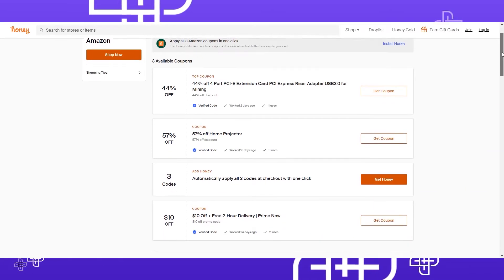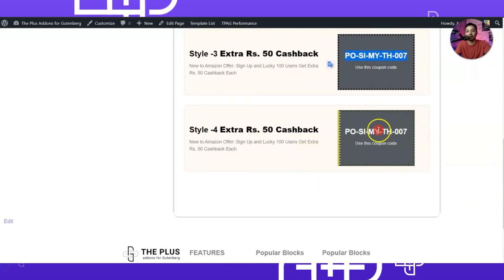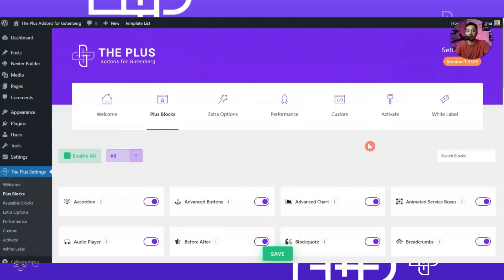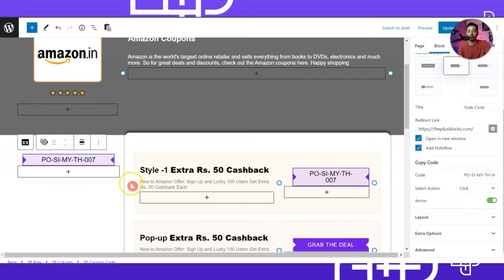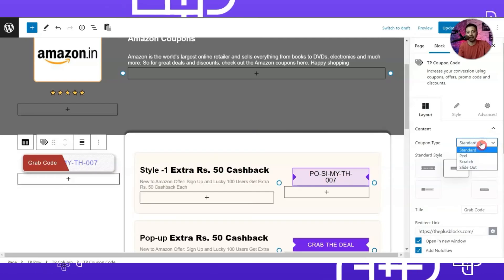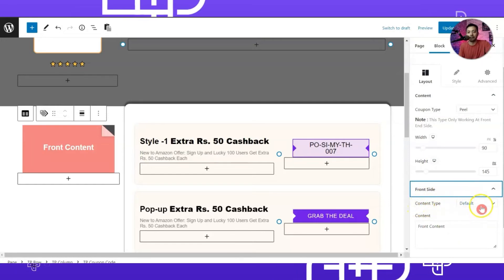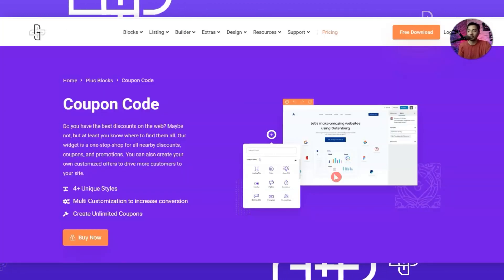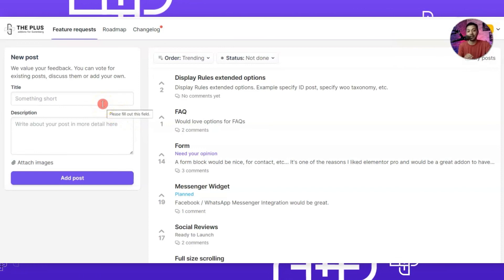How to Make Coupon Codes & Deals in WordPress (Gutenberg)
In this WordPress tutorial, we will use Coupon Code Blocks to Create a coupons and deals website in WordPress using Gutenberg Editor. This is the only Coupon Block you will require to create multiple styles like Coupon code with popup, open in new tab, slider, or Scratch Coupon code.

Timestamps 🕐

0:00 Intro
2:22 Activating the Coupon Code Blocks
3:10 Editing the Coupon Code Block in Gutenberg
4:13 Standard Coupon Code Buttons
9:44 Peel Coupon Code Effect
13:21 Scratch Coupon Code Effect
16:01 Slide out Coupon Code Effect
18:23 Adding Reusable Block in Coupon
21:13 End Notes
Important Links 🔗